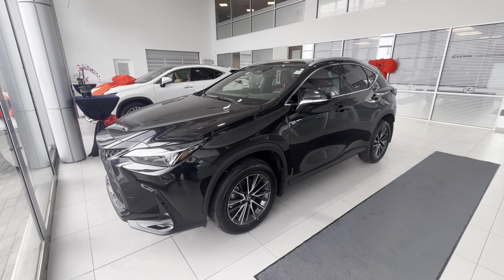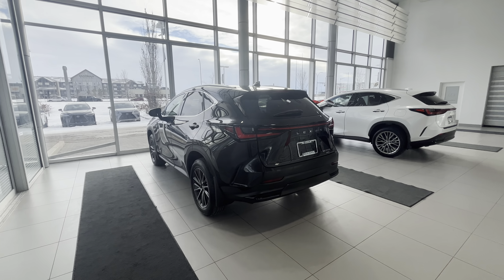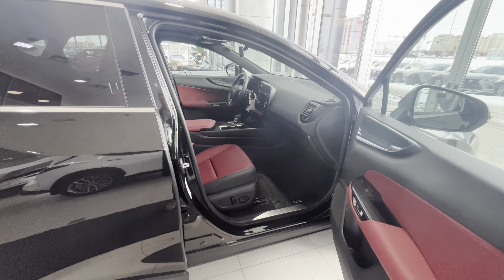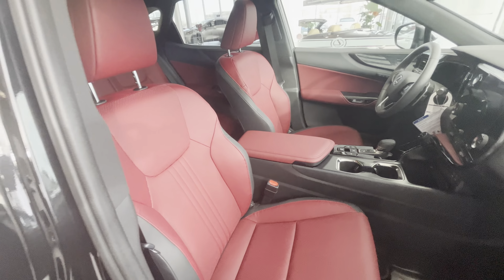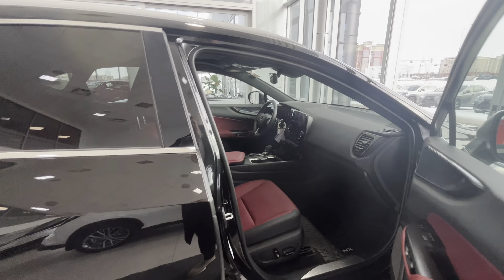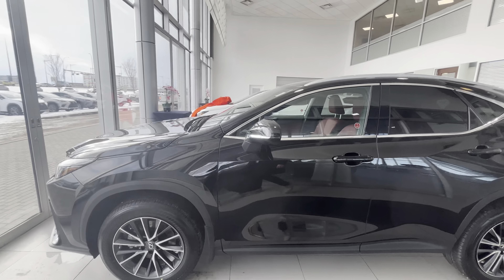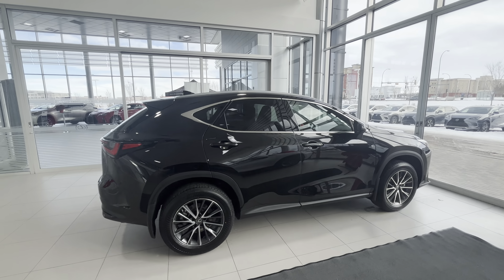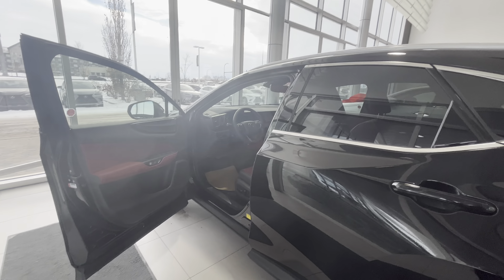2023 LEXUS NX350H HYBRID PREMIUM BLACK WITH RED INTERIOR 4K REVIEW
in this video I will be doing a detailed walkthrough of new LEXUS NX350H HYBRID WITH RED INTERIOR IN 4K
54,000$ CAD WOW !!!

2023 Lexus NX350 Luxury package